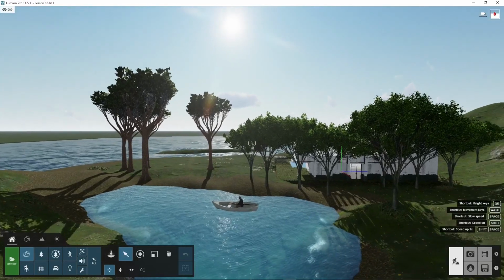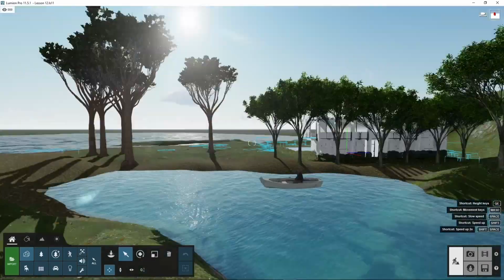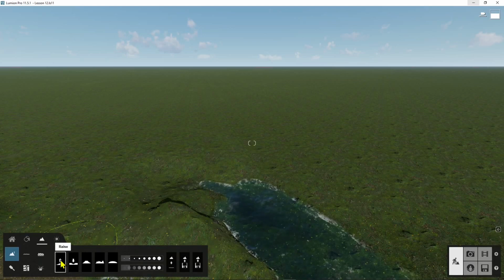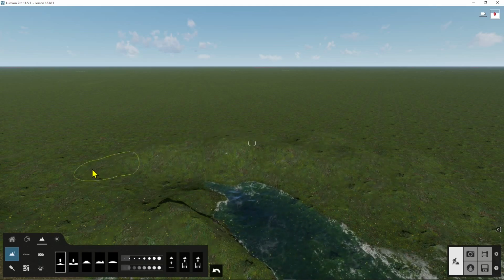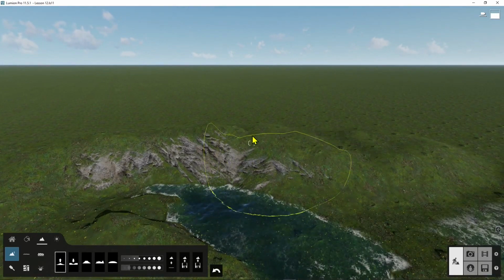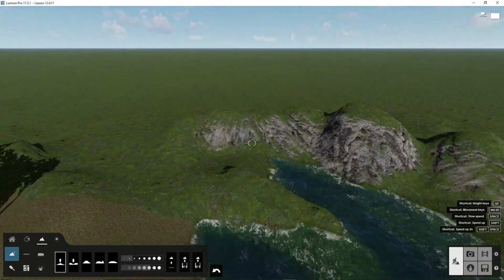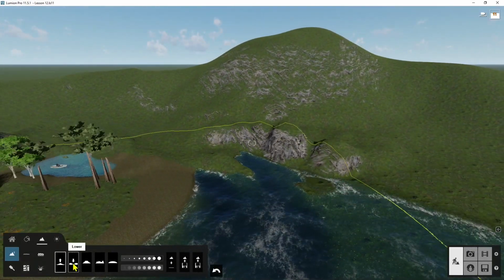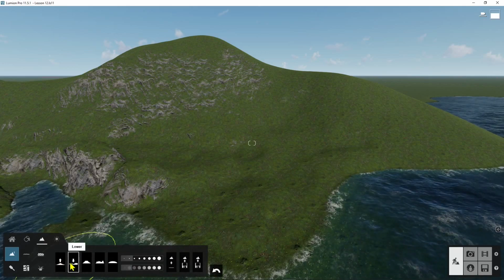LUMION PRO Videocourse - 12 - Landscape Design, Sculpting Tools, Creating Terrain and Water, Ocean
Attention please, this is a shorter version of the lesson, the complete video is 20 minutes long.
Than you